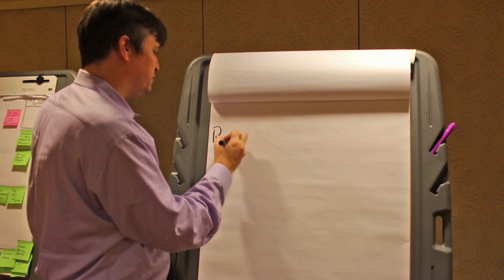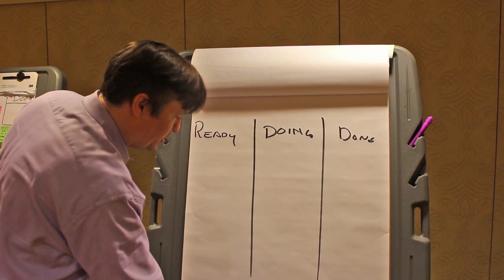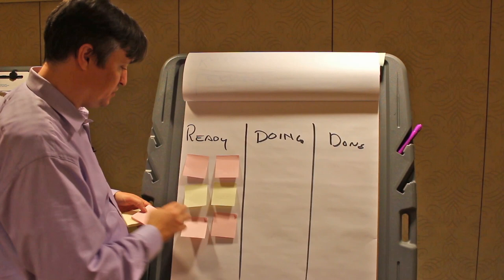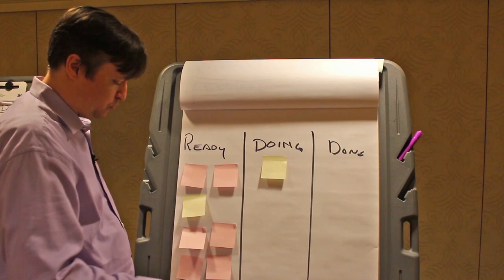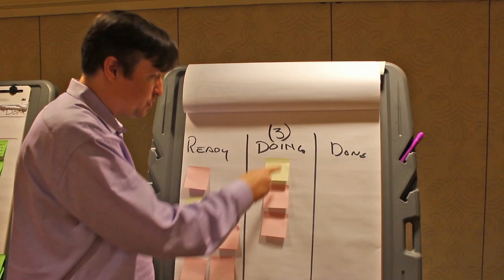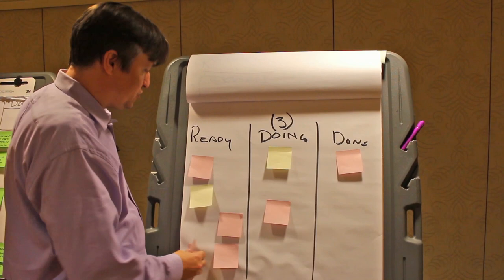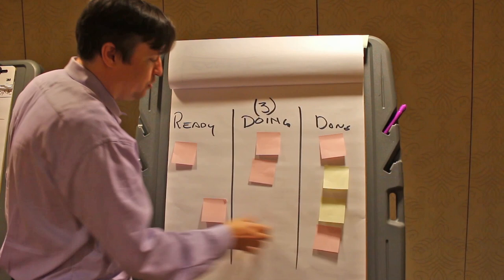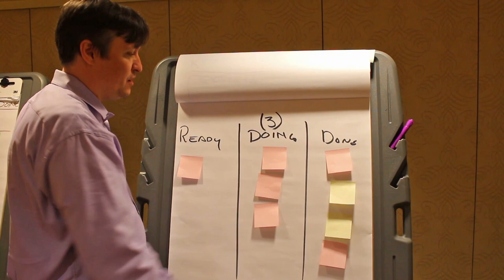Personal Kanban - An interview with Jim Benson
In March 2015, Planet Lean met Jim Benson, creator of Personal Kanban and CEO of Modus Cooperandi.